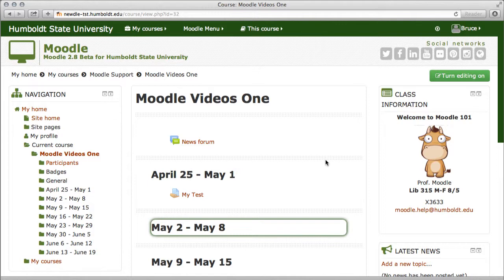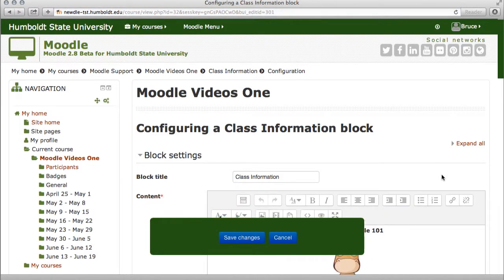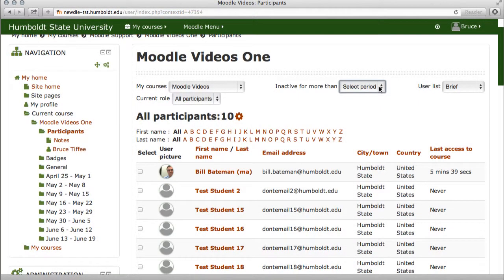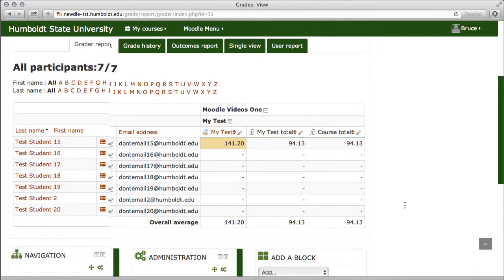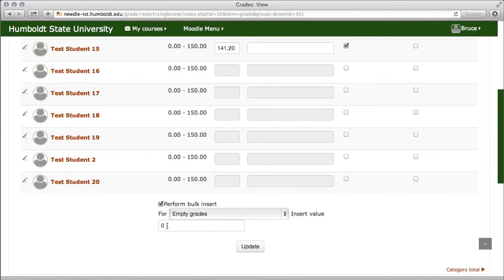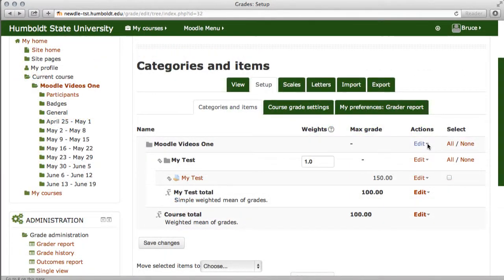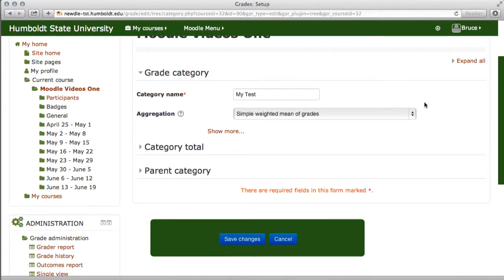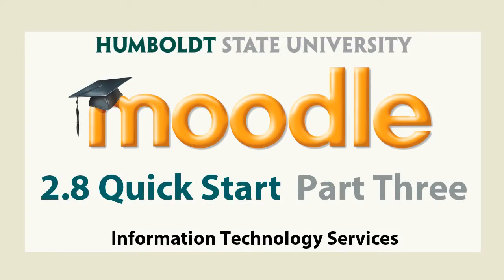Moodle 2.8 Quick Start Guide: Part Three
A look at the updated interface of Moodle 2.8. Courtesy of Humboldt State University's Information Technology Services.